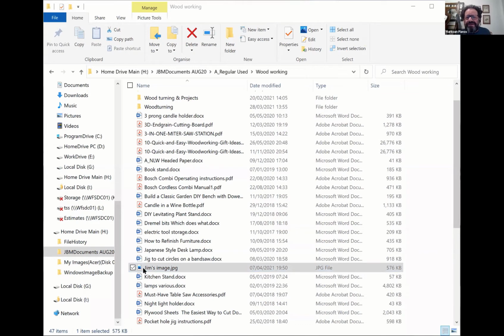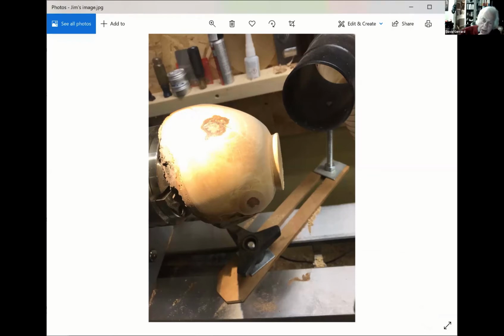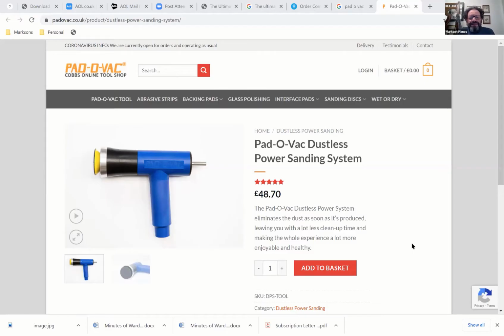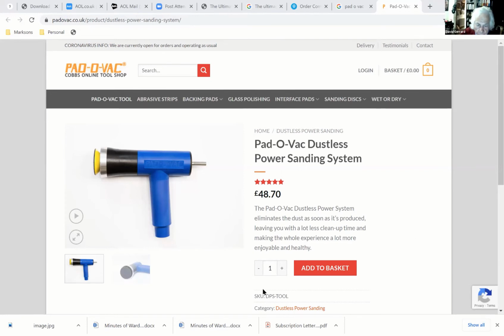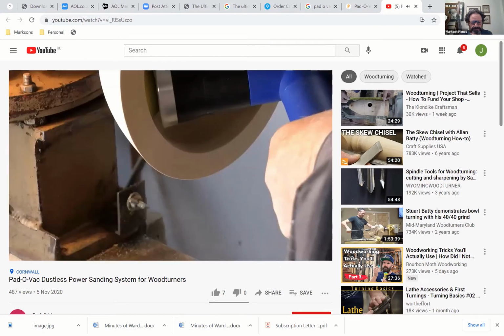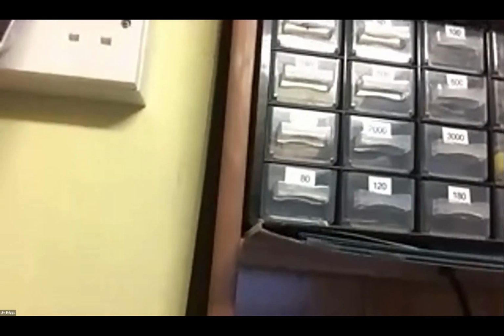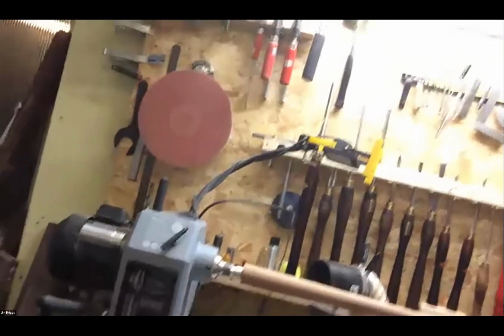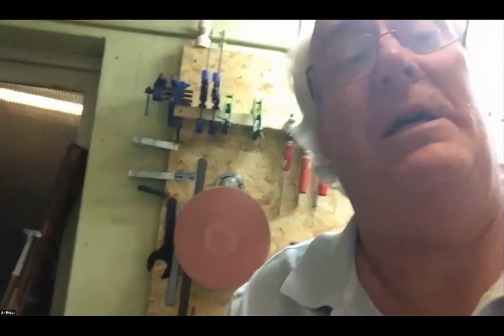Coffee and Chat - Dust Extraction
Dust - it gets everywhere